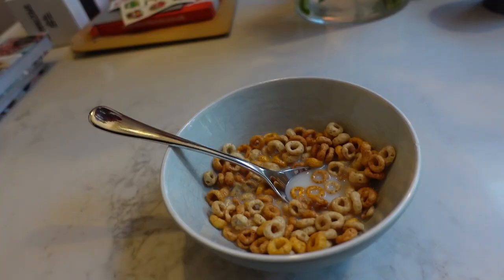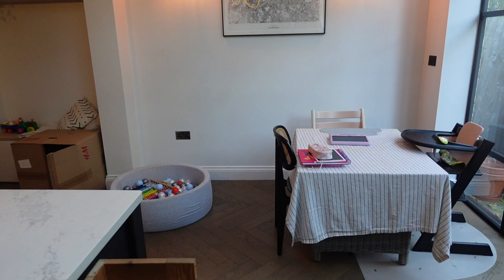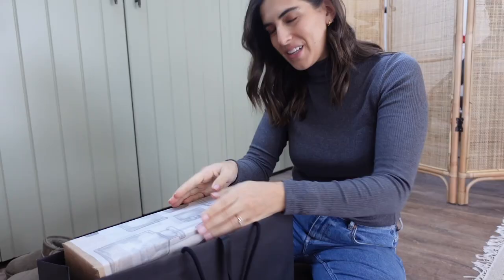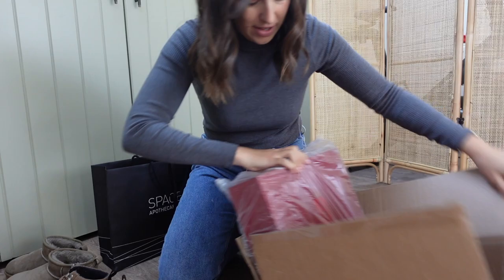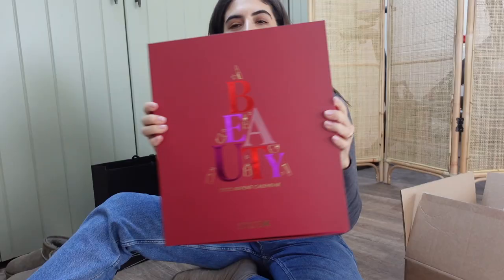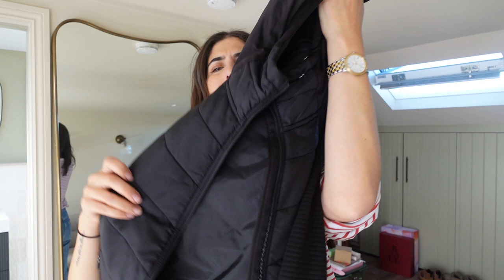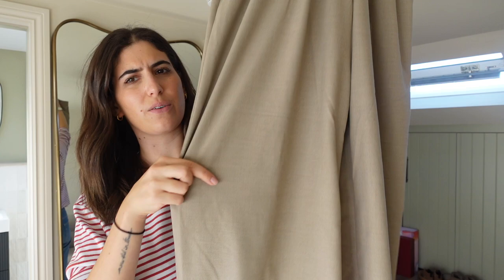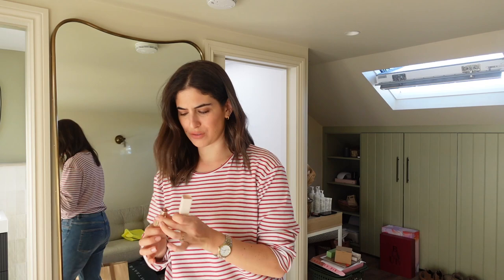LOVING AUTUMN LIFE: Meetings, Ear Cuffs, Home Haul & Events | Lily Pebbles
Catch up with today's two-day vlog. Went to some meetings and events (Christmas events too!) and got myself a new ear cuff. Just loving all the Autumn vibes at the moment!

I Wore…
+ Uniqlo Denim Shirt

I Bought…
+ H&M Sports Jacket
+ H&M Beige Trousers
+ Rare Beauty Humble Lipstick
+ H&M Home Checkerboard Cushions
+ John Lewis Cushion Fillers
+ Astrid+Miyu Ear Cuff

I Went…
+ Dishoom
+ Astrid + Miyu

I Mentioned…
+ H&M Home Butter Dish
+ Space NK Advent Calendar
+ Jigsaw Maxi City Coat